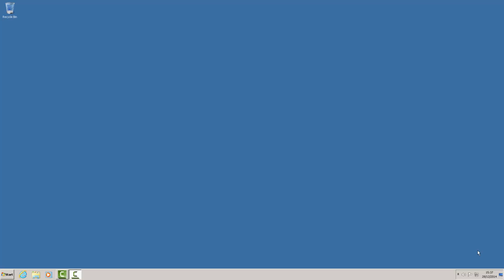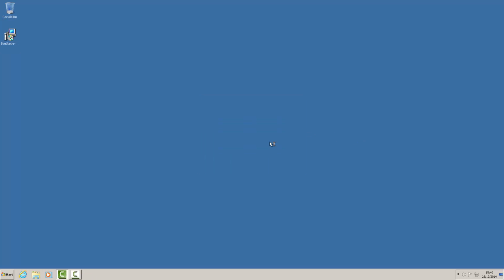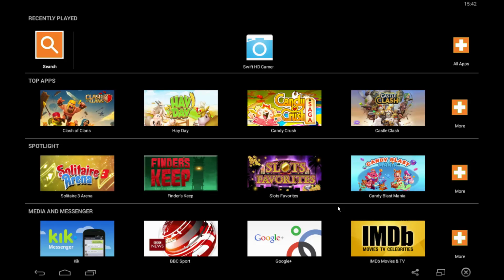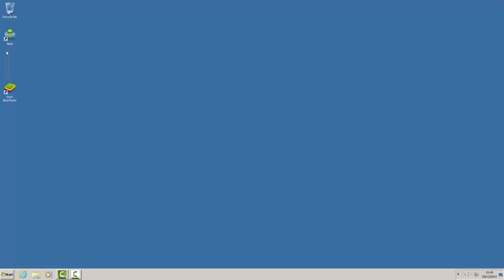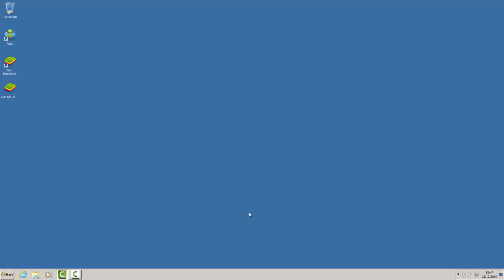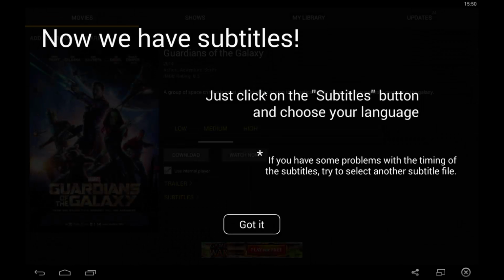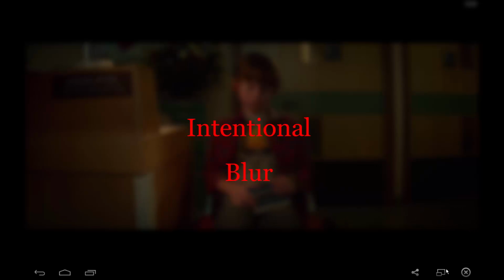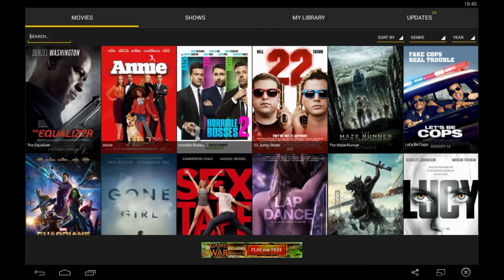Showbox Windows PC Install Tutorial 2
An up to date video showing how to install Showbox on a Windows PC (As of 28/12/2014 WORKING) and briefly addressing issues which people have.